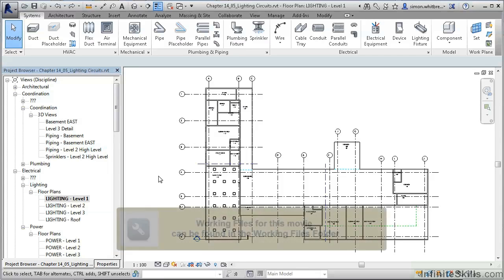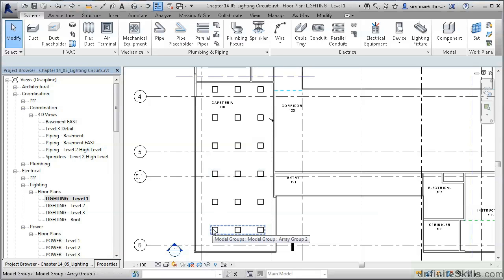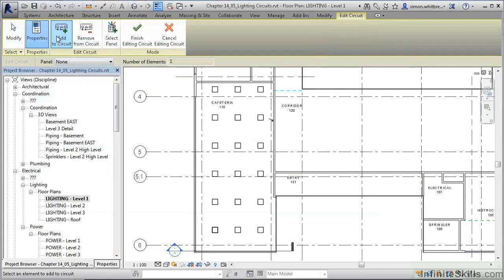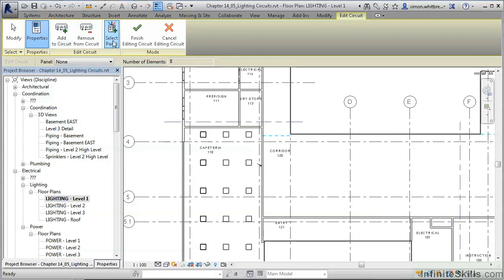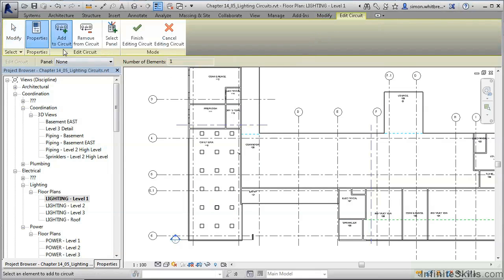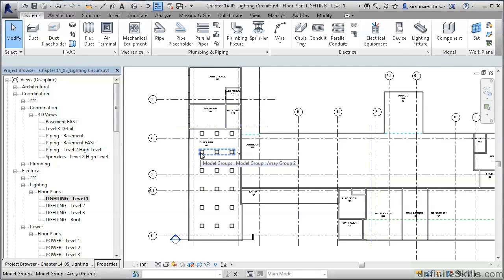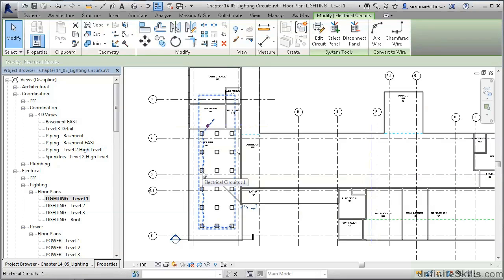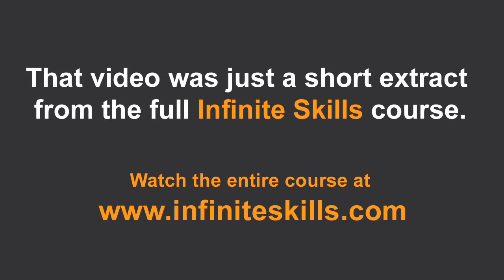Revit MEP 2014 Tutorial | Creating Lighting Circuits